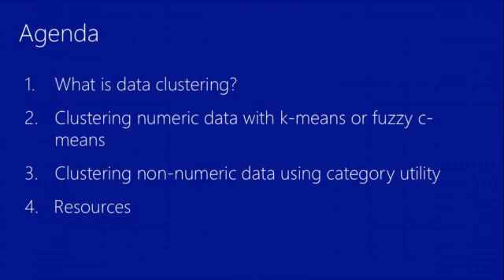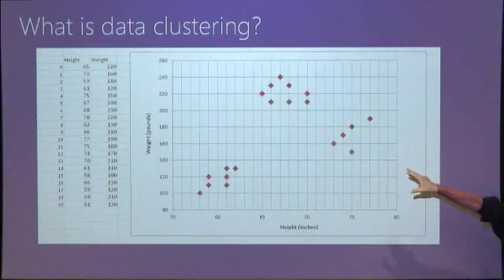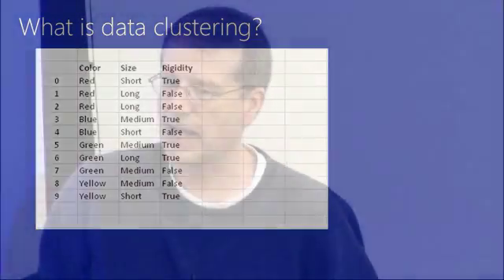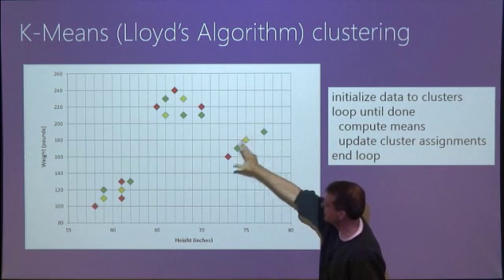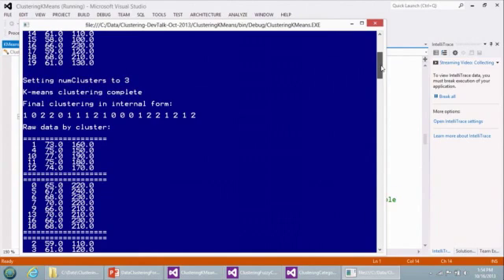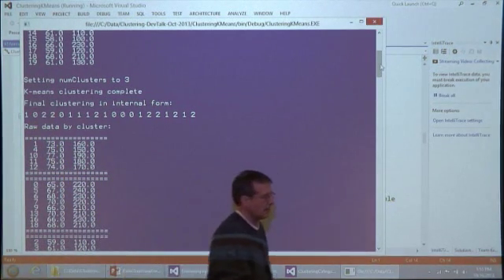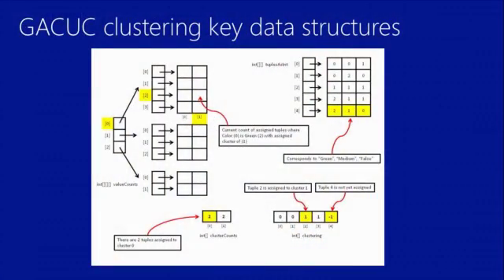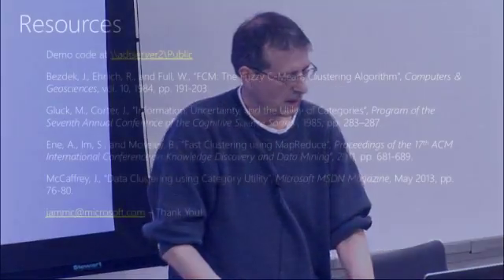Data Clustering for Developers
Data clustering is process of grouping data items together so that similar items belong to the same group. Although data clustering has been studied by researchers for decades, there is relatively little practical information available that describes how to actually implement clustering algorithms. This talk explains data clustering from a developer's point of view with an emphasis on how to code clustering methods using the C# programming language. Topics covered include: clustering numeric data, clustering categorical data, key data structures, and determining the optimal number of clusters. Complete C# clustering source code will be presented that can be used as-is, or modified to meet special clustering scenarios.